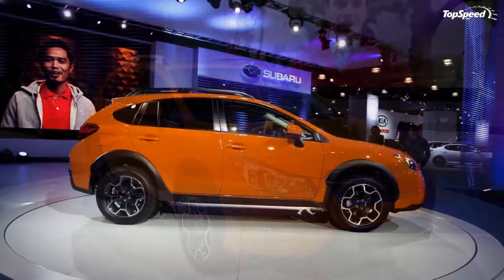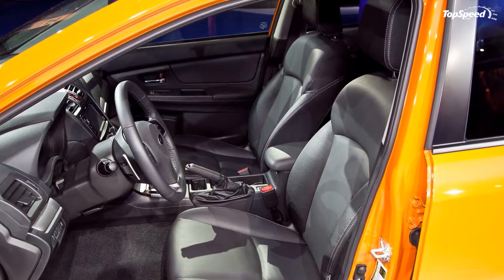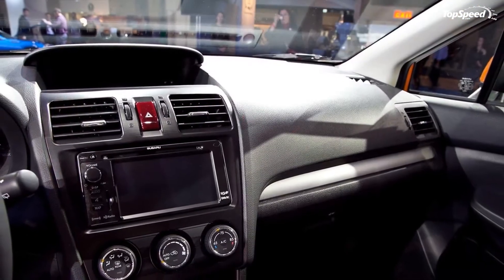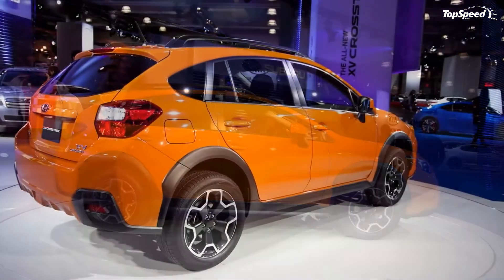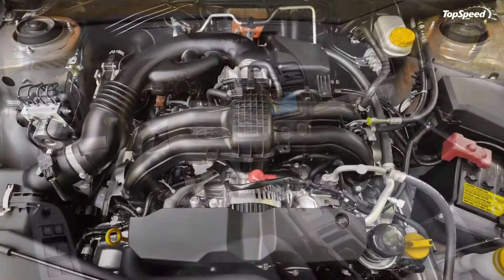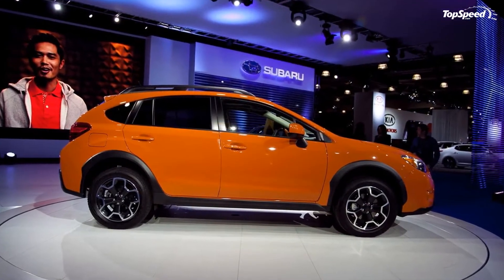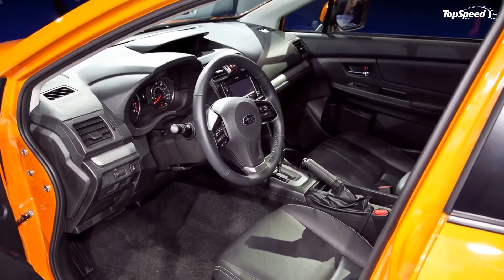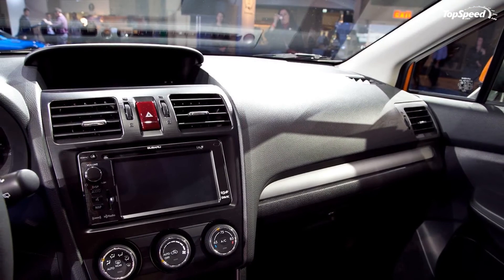2013 Subaru XV Crosstrek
Subaru has always made good use of this market and has a nice following of customers.  Lately, though, it seems like Subaru is really attempting to gain an edge in new markets. First, it releases the BRZ, the Japanese automaker’s first true sports car since the SVX thankfully vanished in 1997, and now it is prepared to unveil the 2013 XV Crosstek, a compact crossover SUV, at the 2012 New York Auto Show starting April 4th.
Subaru is not shy in releasing some details about this long overdue SUV, as it has released images and basic specifications prior to its debut. The 2013 XV Crosstrek, which also falls in the crossover market, will bear styling similar to the 2013 Ford Escape, 2012 Honda CR-V, and the 2012 Hyundai Tucson – all of which will be direct competitors with the XV Crosstrek.
Hit the jump for more details on the Subaru XV Crosstrek.